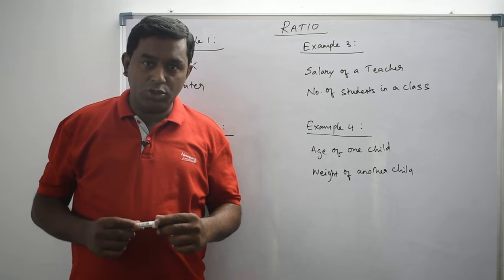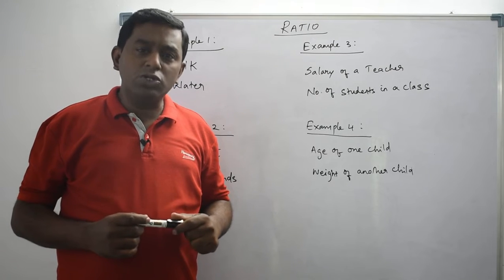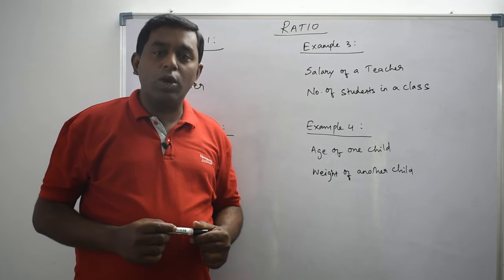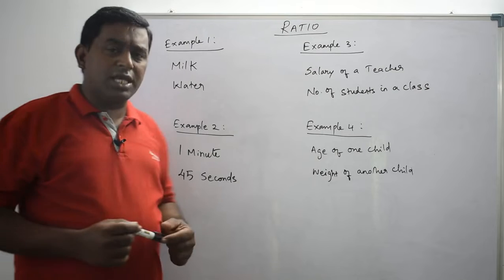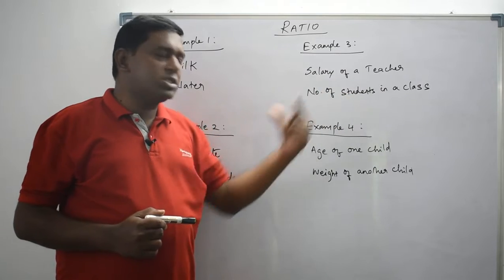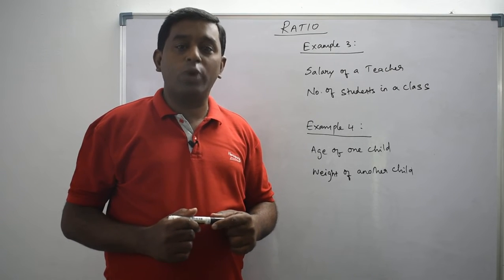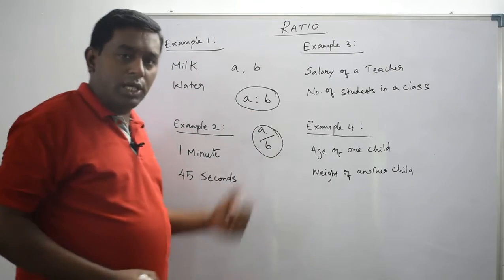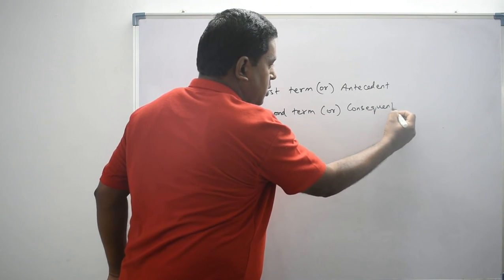Introduction to Ratio